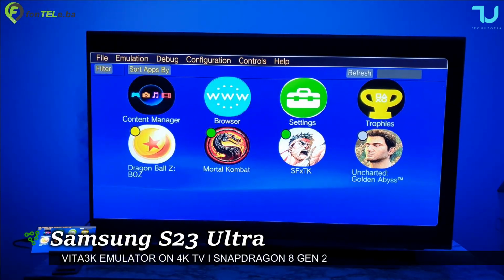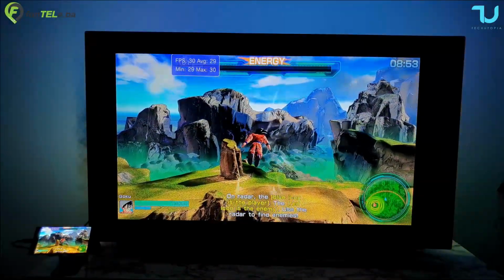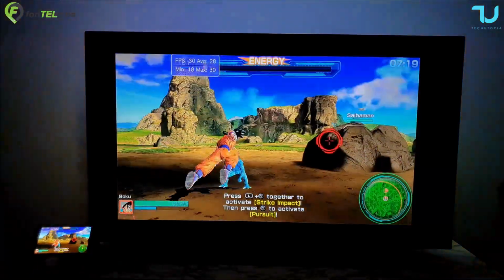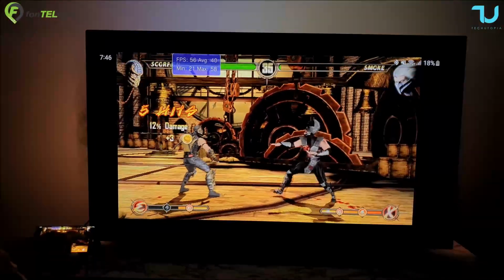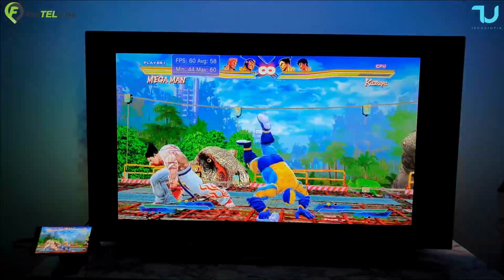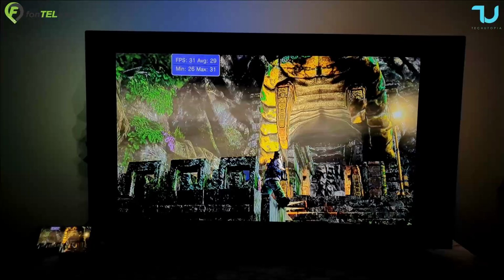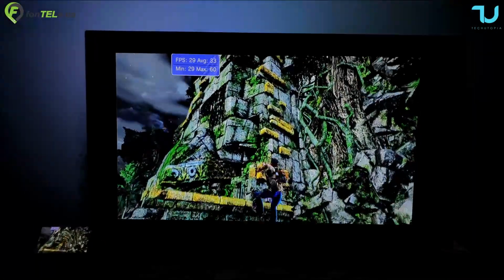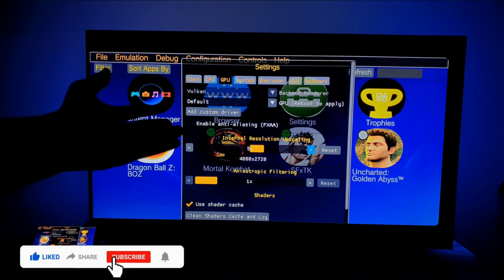VITA3K Emulator test on 4K TV with Samsung S23 Ultra I Amazing gaming setup I MHL HDMI test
✅Bosna i Hercegovina Mozete kupiti na fonTELe.ba, linkovi ispod.

✅TOP best cheapest smartphones with Snapdragon 8 Gen 2

We do not encourage you to obtain games illegally,
Please convert your games that you have purchased
and transfer them to this emulator.
TechUtopia doesnt violate YouTube policy
against Harmful or Dangerous content.
TechUtopia doesnt promote violance and hate.
TechUtopia doesnt promote illegal content.
TechUtopia doesnt promote download links of PAID content.
TechUtopia doesnt show how to bypass payment for digital content / services.
TechUtopia doesnt violate anything against YouTube Policy and Community guidelines!